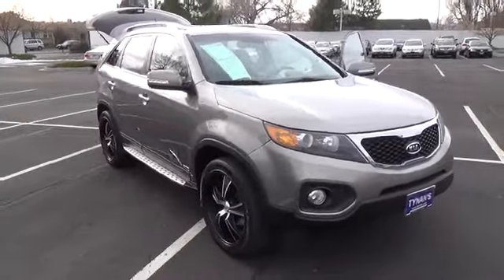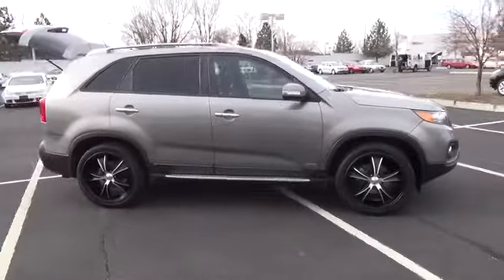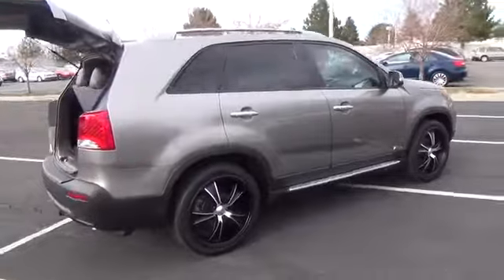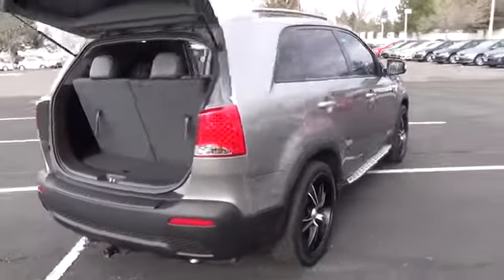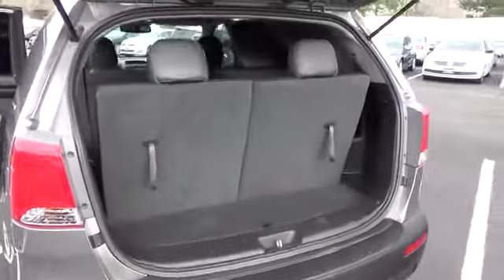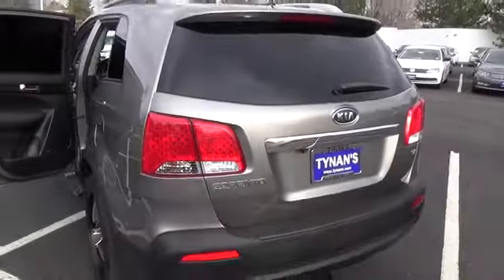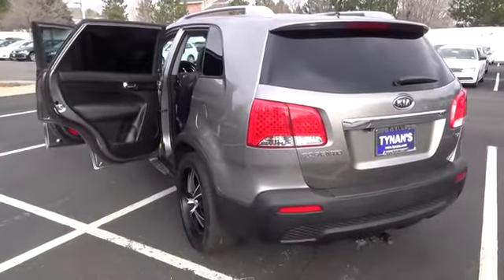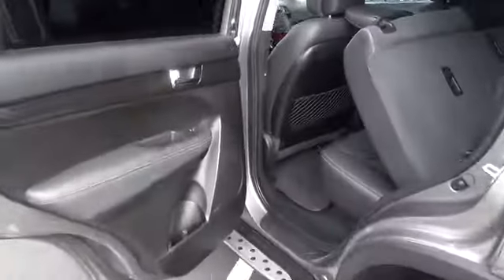2012 Kia Sorento Aurora | Denver V12812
Tynan's Volkswagen
700 S Havana Street

Sorento EX, 2.4L I4 DGI DOHC Dual CVVT, 6-Speed Automatic with Sportmatic, and AWD. Power To Surprise! Best color! Previous owner purchased it brand new! Want to save some money? Get the NEW look for the used price on this one owner vehicle. This SUV is nicely equipped with features such as 2.4L I4 DGI DOHC Dual CVVT, 6-Speed Automatic with Sportmatic, AWD, and Sorento EX. The precision-tuned 2.4L I4 DGI DOHC Dual CVVT engine provides the very essence of performance, delivering substantial horsepower and torque.